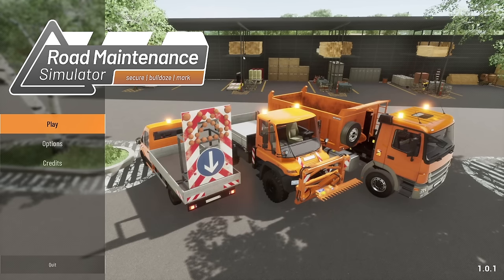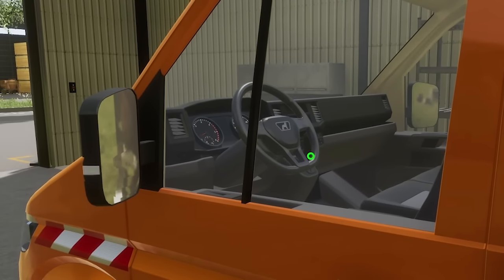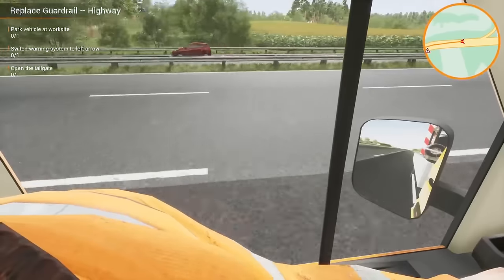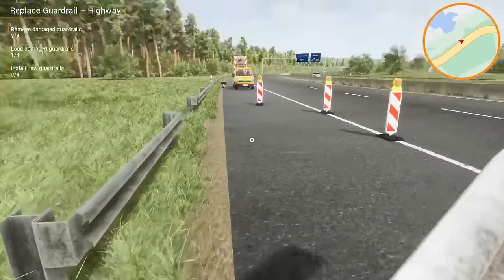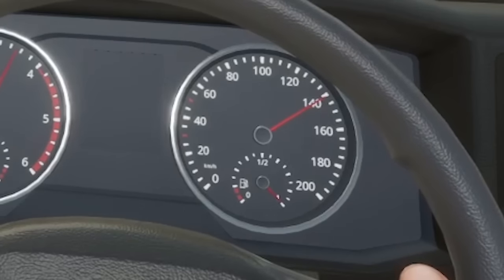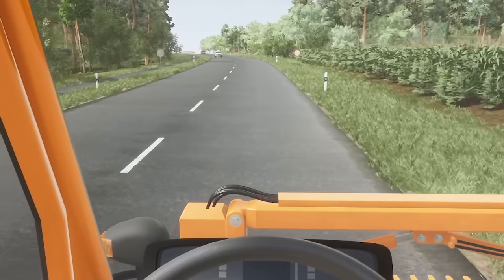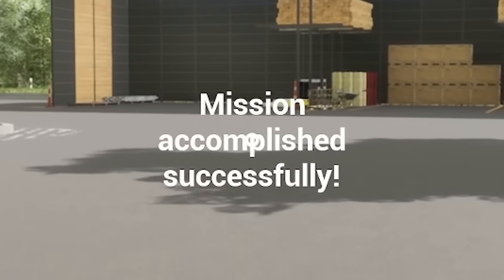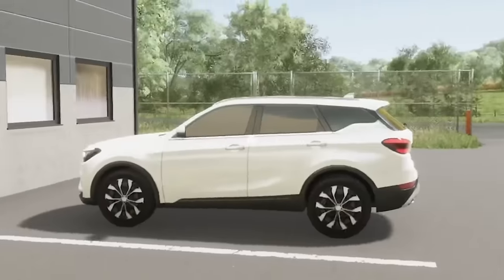Professional Highway Engineer plays Road Maintenance Simulator!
Having designed and supervised construction of real highways over the last decade, when I saw Road Maintenance Simulator was a thing I knew I had to play it. Little did I know how much I have missed my day job as a road engineer!!

LINKS!

About Road Maintenance Simulator:

Experience the everyday life in a German street maintenance service and complete a variety of realistic tasks in the area of road construction and maintenance! For your work you will have unique vehicles and various usable tools at your disposal.

Numerous tasks await you! In Street maintenance service, 30 extensive missions await you in a freely navigable road network. Complete a variety of exciting tasks in your daily work, including placing road markings, removing safety barriers, trimming trees, cleaning roadsides, installing traffic signs, crash barriers and delineators, and, of course, repairing roads.

Choose from a variety of vehicles! Drive in unique vehicles such as platform trucks and all-purpose vehicles in a freely drivable road network with highway, main and country road from your work yard to the site and complete your missions with combination roller and tar machine or even on foot!

For your work you have various usable tools and objects at your disposal. Among them are motor vibrators, garbage gripper, cordless screwdrivers, signs, delineators and crash barriers.

30 extensive missions on the highway and main roads
Freely drivable road network with freeway, main and country roads
Walkable depot with fleet of vehicles and material warehouse
More than 8 different road maintenance vehicles, such as bulldozer, all-purpose vehicle, road marking vehicle and dump truck
Several objects for securing and completing the missions (from barks to guardrail to vibration dampers)
Openworld map with interconnected road network
Realistic graphics (Unreal Engine)